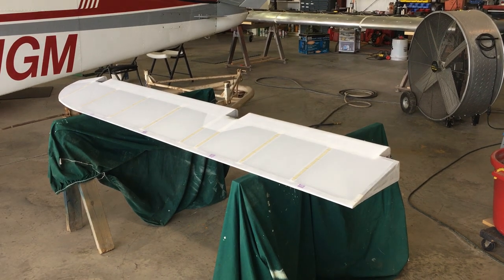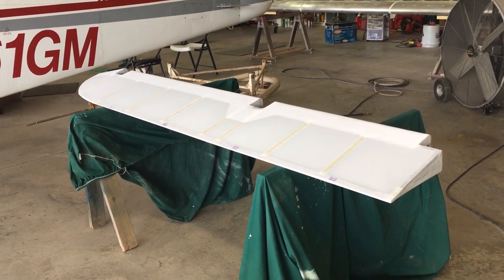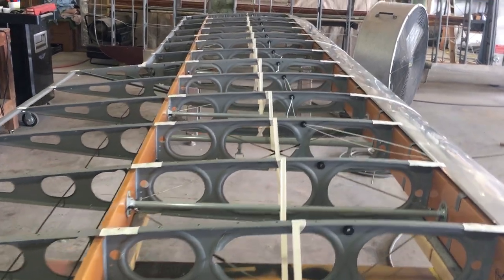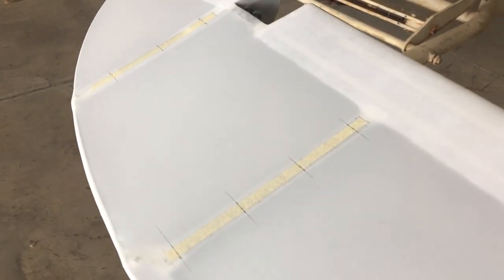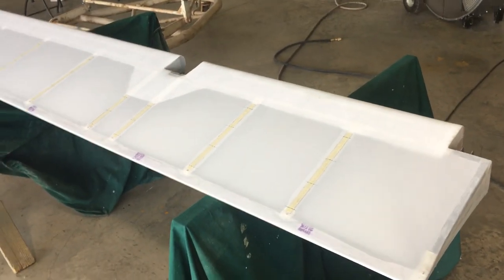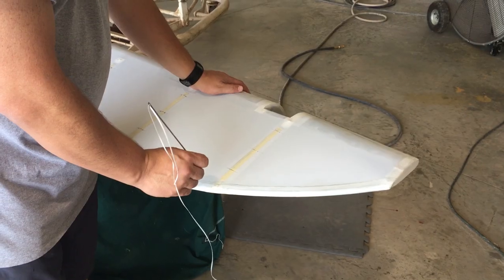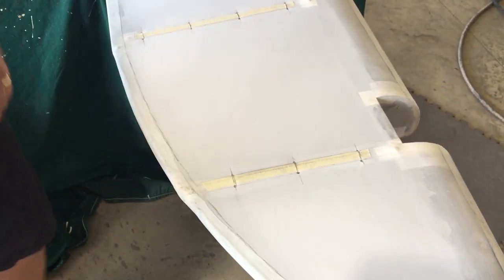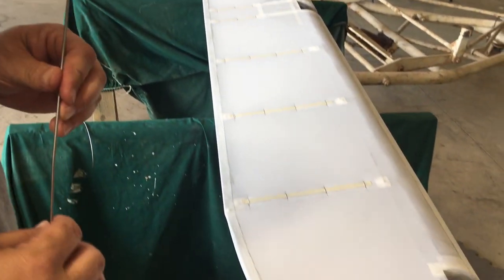Episode 02, Taylorcraft Aileron Rib Stitching, 21May2019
Rib Stitching the right aileron on the Taylorcraft.